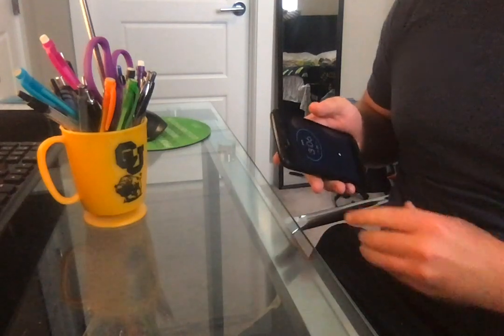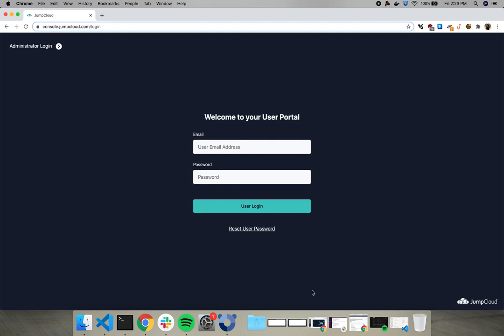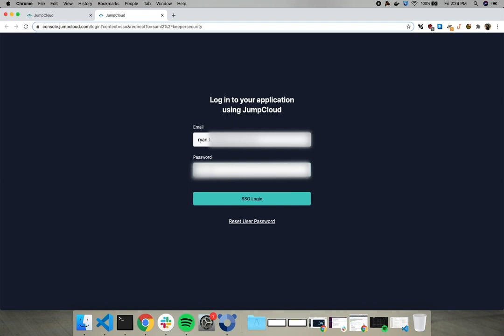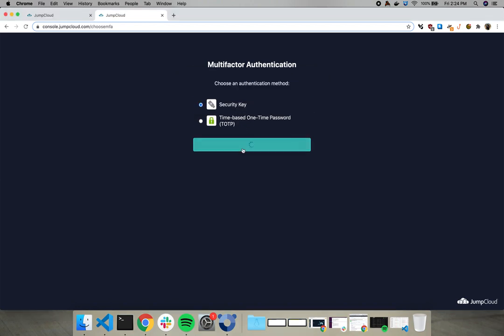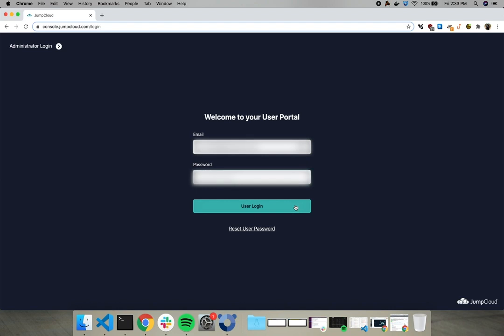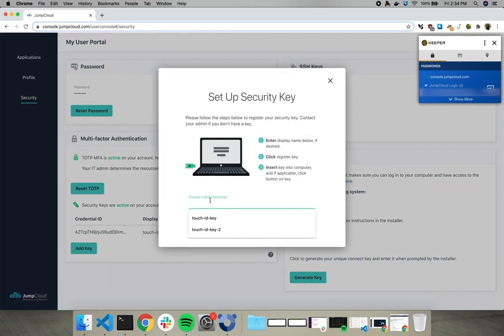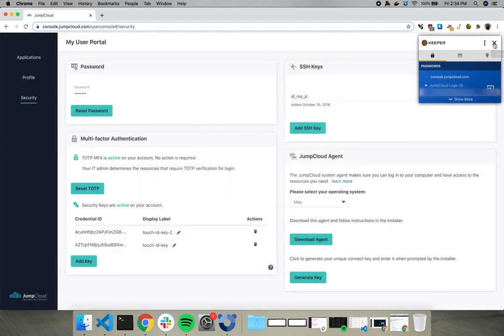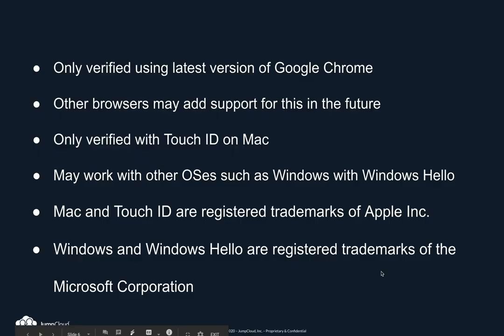Web Authentication One Touch | JumpCloud Demo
Are you tired of fumbling with your phone for TOTP?

This is a short, humorous demo will show you how to use WebAuthn one touch MFA with JumpCloud. The goal is that you will be able to use this demo in order to set up one touch MFA on your JumpCloud account.